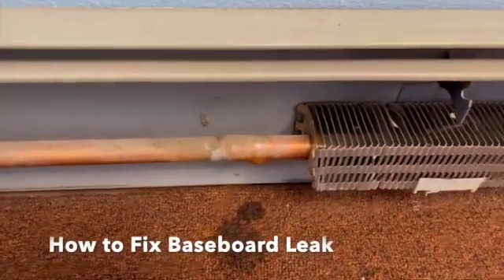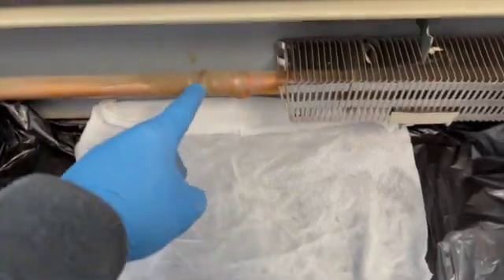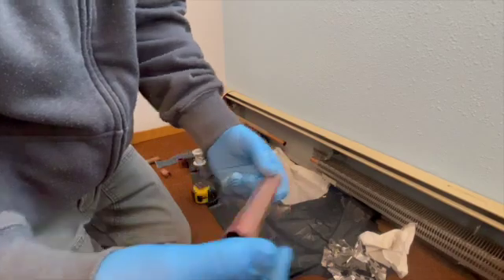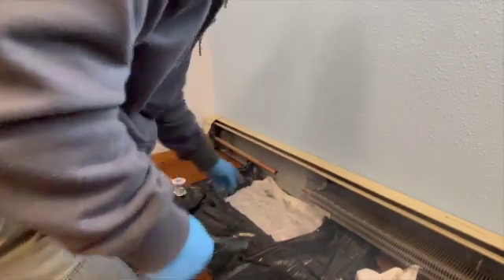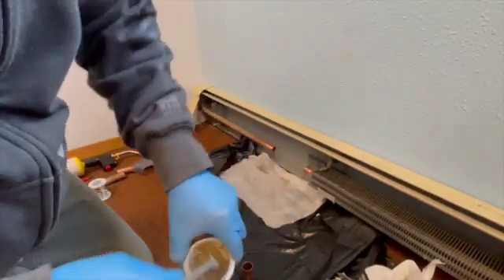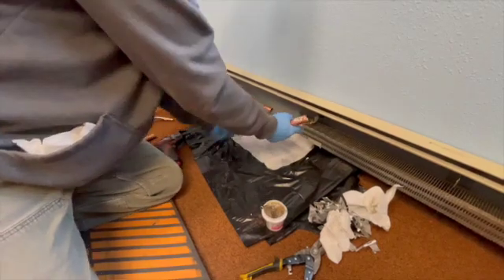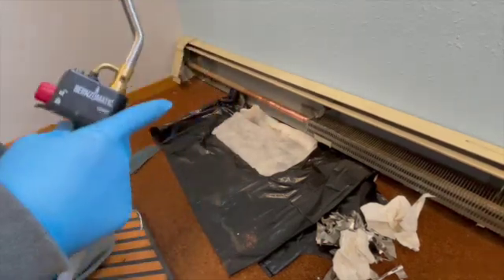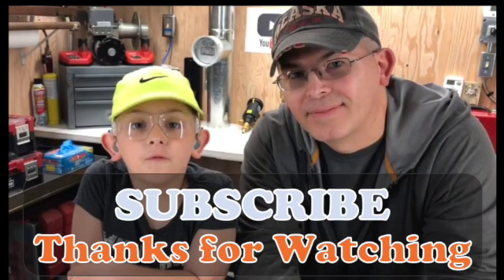Leaking Baseboard Pipe? This Is the Right Way to Fix It for Good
Fire Extinguisher leak in baseboard heater including Tools and supplies used in the repair process.

TOOLS
Milwaukee Copper Cutter
Milwaukee Drill
Milwaukee Pen Light
Bernzomatic Torch
Wire brush for drill
Tape Measure
Sheet metal cutter
Needle nose pliers
Fire Extinguisher

SUPPLIES
Emery Cloth
Flux Brushes
Rubber Gloves
3/4" Coupling (with stop)
3/4" Repair Coupling (NO STOP)